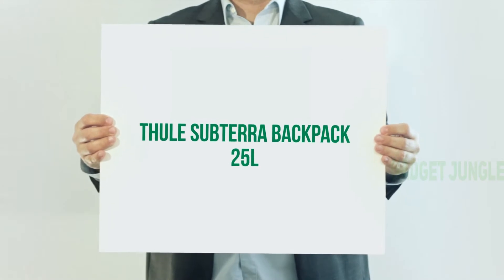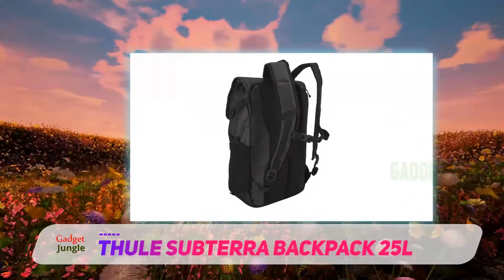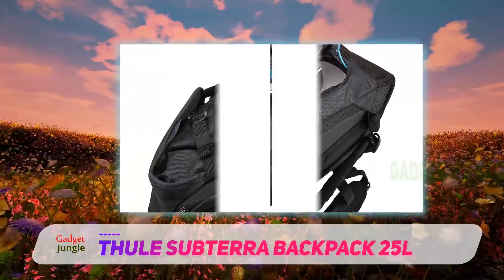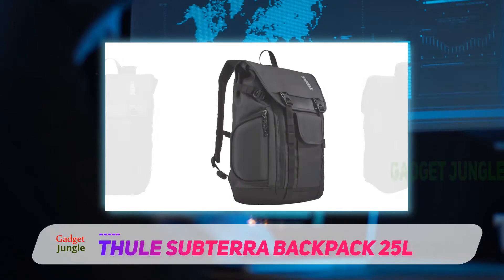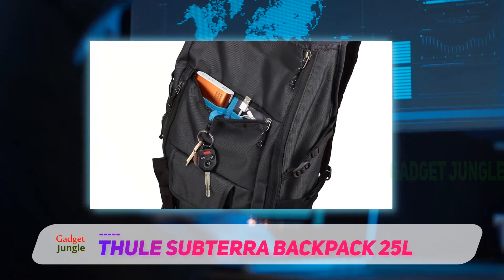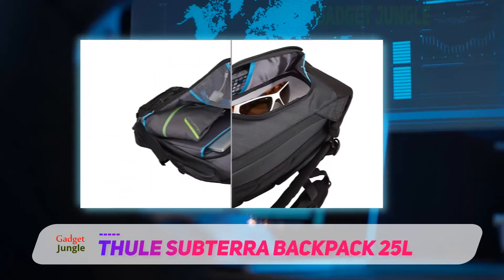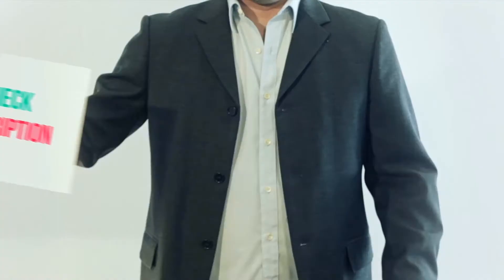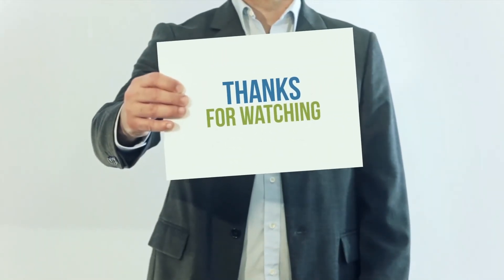Thule Subterra Backpack 25l - Best Laptop Backpacks Review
Thule Subterra Backpack 25l - Is One Of The Best Laptop Backpacks Of 2022!